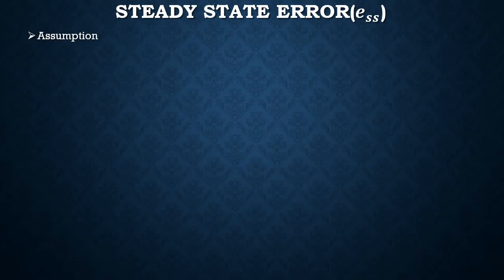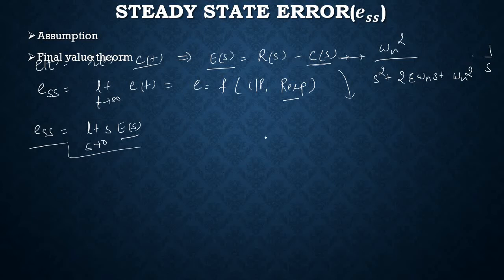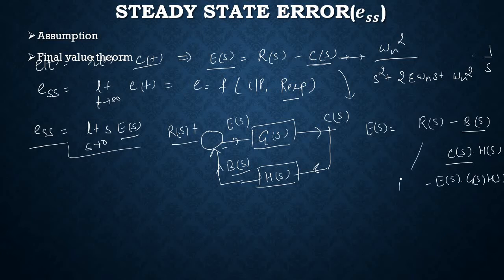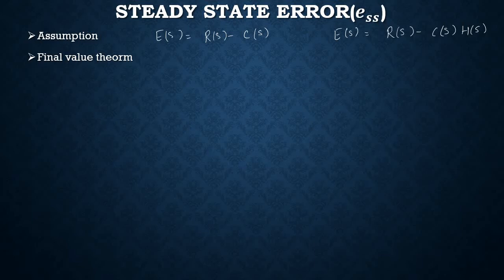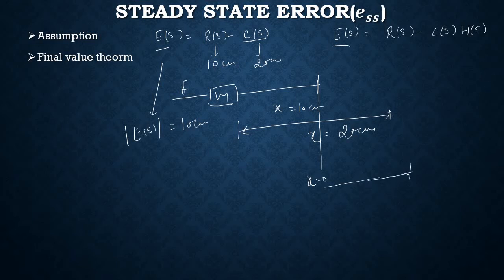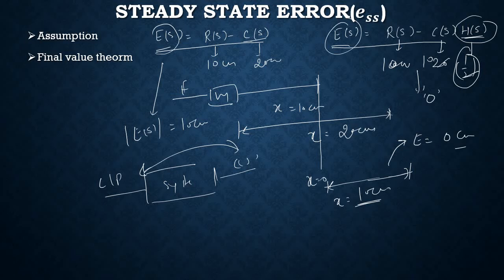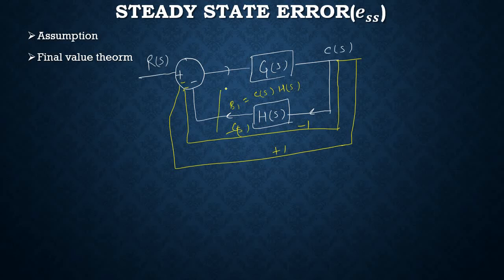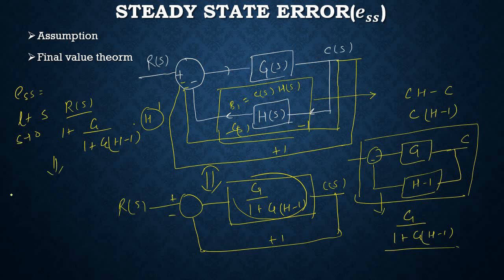Steady state error and Final value theorm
In this video I try to discuss about steady state error in unity and non unity f/b system
I use final value theorm to calculate error and how to use it for non unity f/b